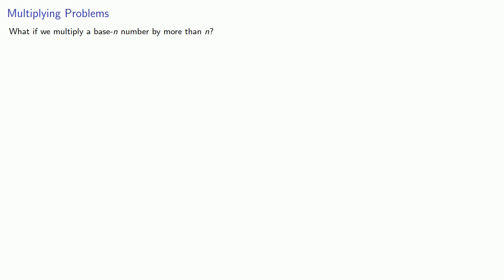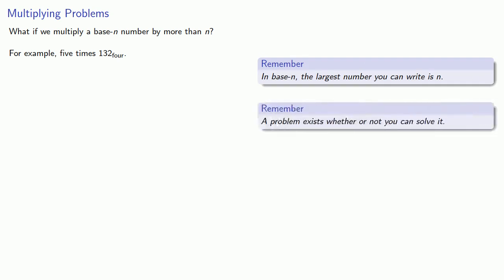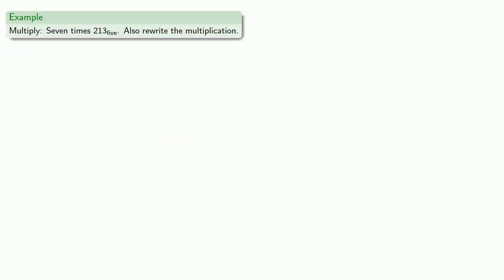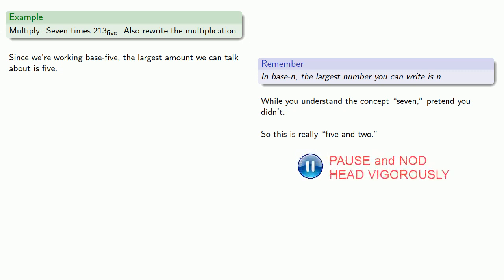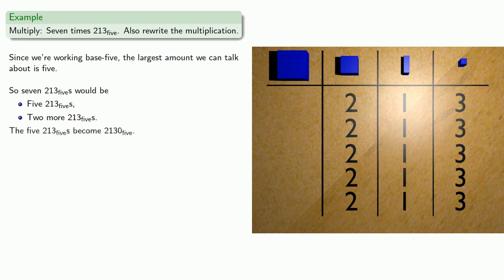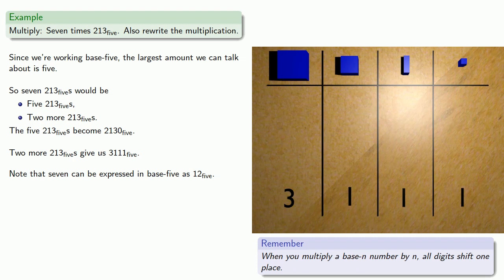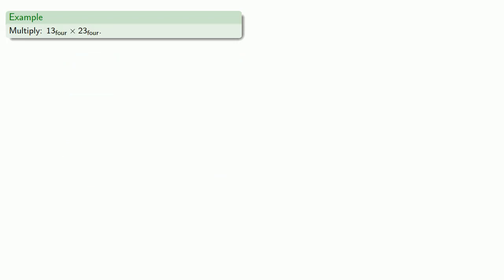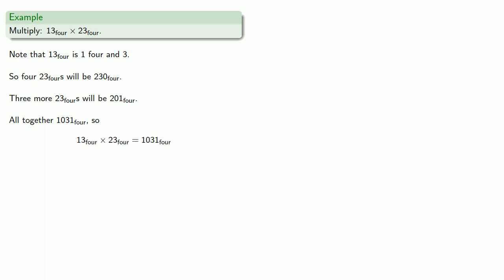Multidigit Multiplication, Base-n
Multiplying two-digit numbers in base-n